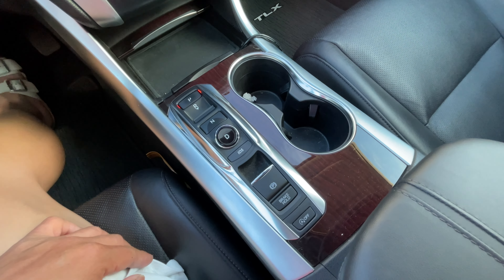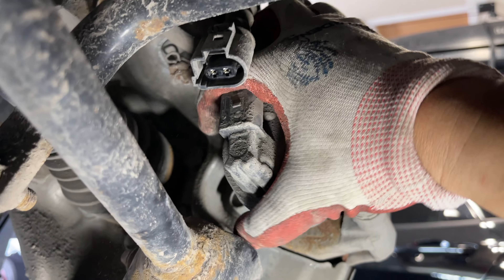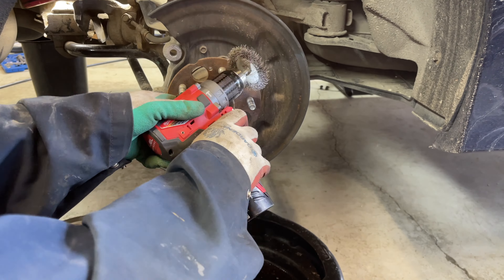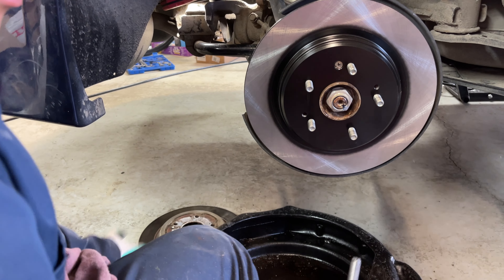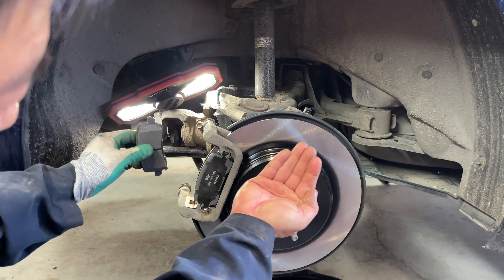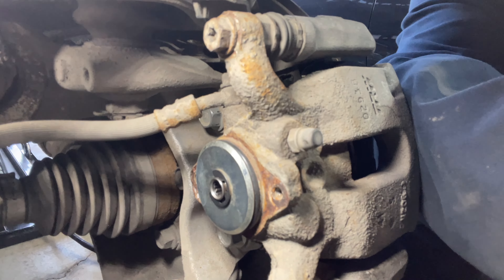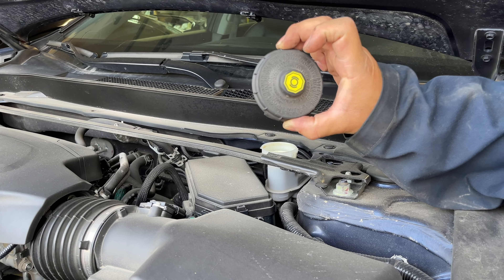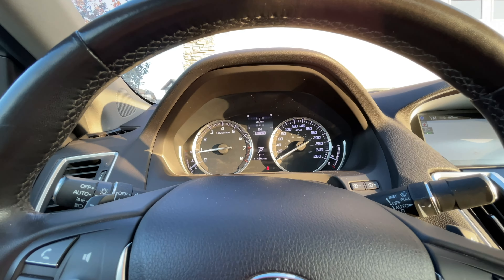Acura TLX Rear Brake and Rotor Replacement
00:00 - Start
00:16 - Breaking the rotor set screws loose
01:59 - Removing electric parking brake actuator
04:04 - Removing brake caliper and pads
04:54 - Removing brake caliper mounting bracket and brake rotor
06:10 - Cleaning wheel hub surfaces
06:44 - Removing anti-corrosion oil from rotors
07:20 - Preparing rotors and caliper bracket for re-installation
11:40 - Lubricating and installing new brake pads
13:15 - Cleaning, preparing, and reinstalling brake caliper assembly
15:52 - Preparing and re-installing electric parking brake actuator
18:29 - Bleeding brakes
20:52 - Brake system test

Video tutorial demonstrating the precise method of how to replace the rear brake pads and rotors on a 1st generation (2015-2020) Acura TLX equipped with an electronic parking brake.  There are additional steps involved that are related to the proper removal and servicing of the electronic brake system.  No special electronic tools are needed but a T30 and T45 Torx bit along with some nickel based anti-seize compound.  Additionally, this video also covers bleeding of the brake system to ensure best braking performance.  Please follow all steps in the exact order of how it is presented in the video to ensure you're able to successfully complete this repair job.